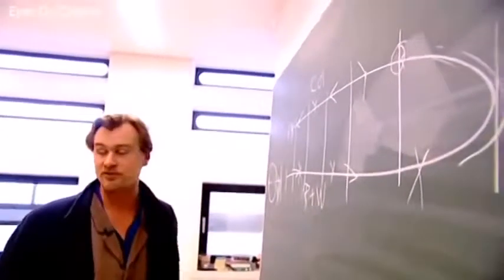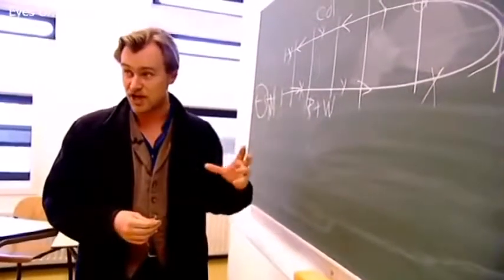18 Minute Analysis By Christopher Nolan On Story & Construction Of Memento